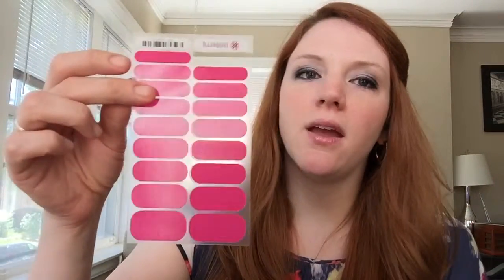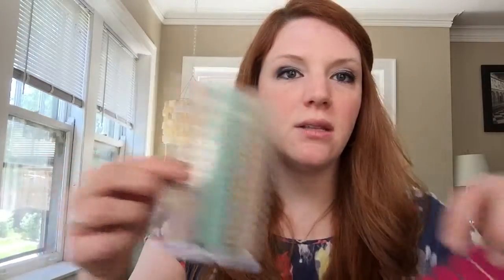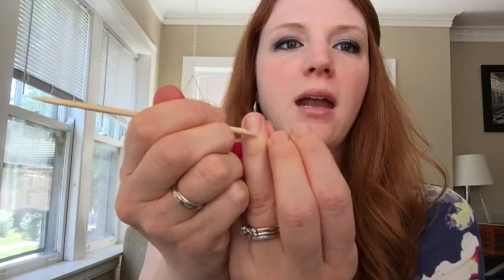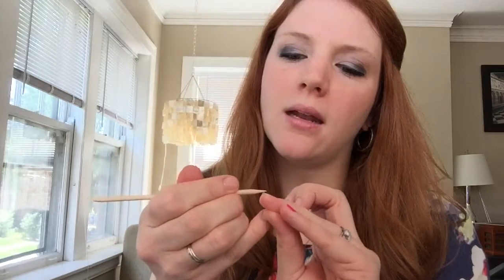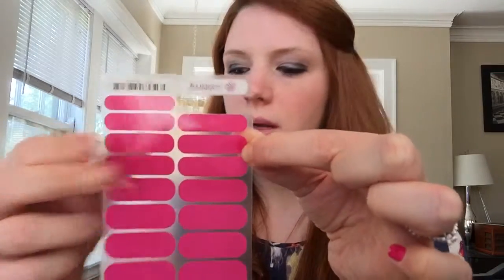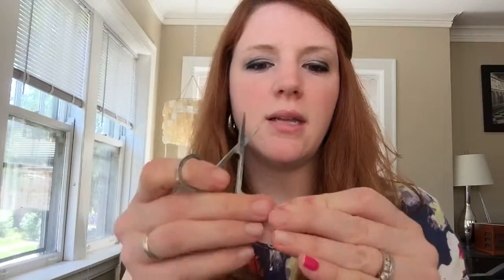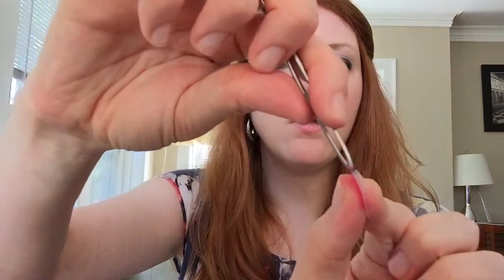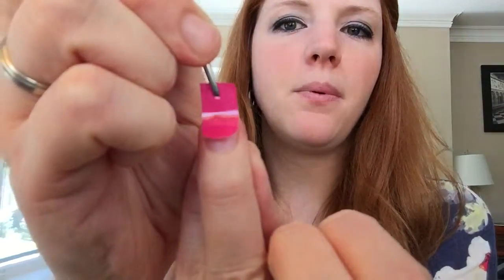Online Jamberry nail wrap party application